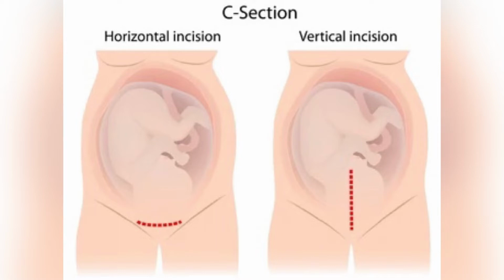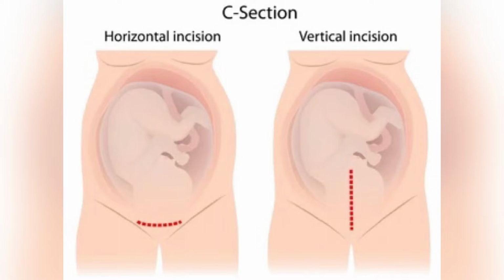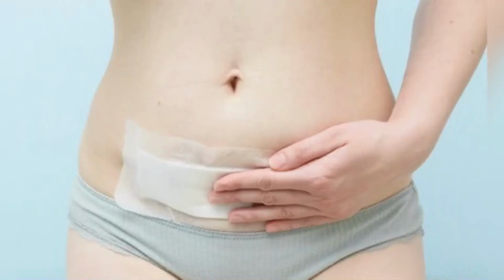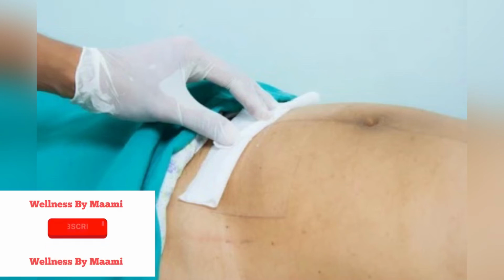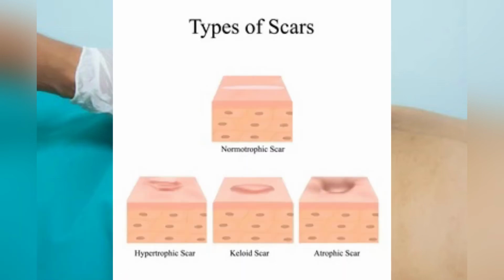CESAREAN SECTION SCAR ALL YOU NEED TO KNOW || ITCHY || HEALING & COMPLICATIONS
FAQs About C-Section Scars

Healing Stages, Complications, and More

You will need an incision for a cesarean section and it will produce a scar. Your medical team will give you instructions on how to care for your incision through the phases of healing to reduce the risks of complications.
In this video you will learn what to expect and what you can do to prevent irritation.

The information provided in this video does not replace the services and opinions of  your qualified medical professional who examines you and then prescribes medicines.

I desire for you good health and long life.
Remain Bless
Peace